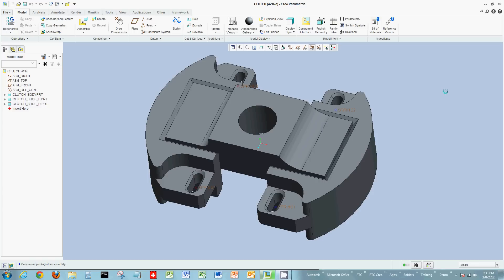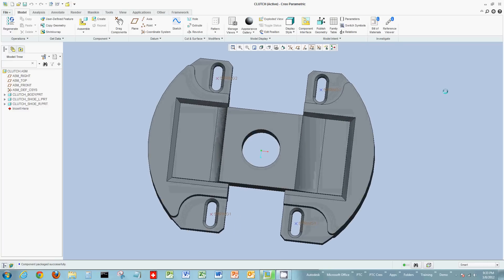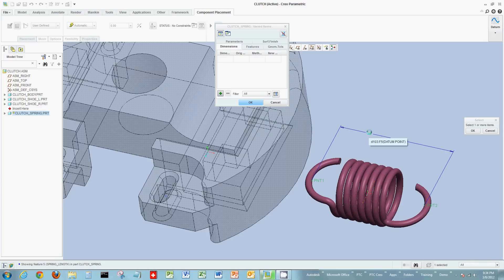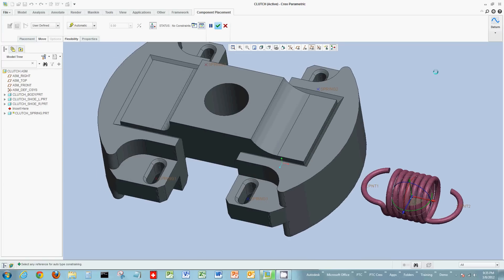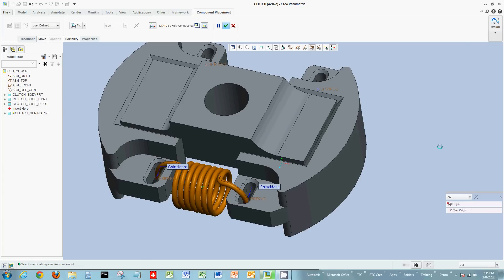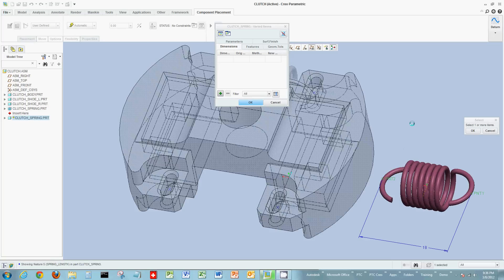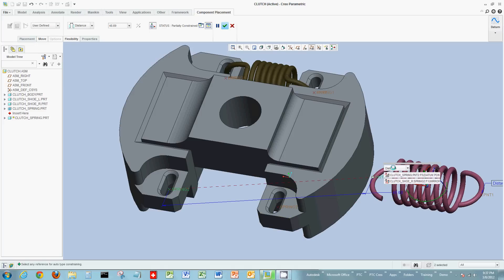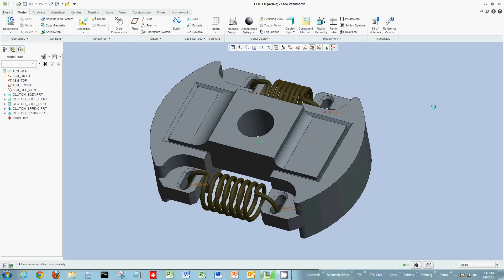Creo Parametric - Adding Flexibility in Assemblies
Creo Parametric demo on adding flexibility to components in assemblies.